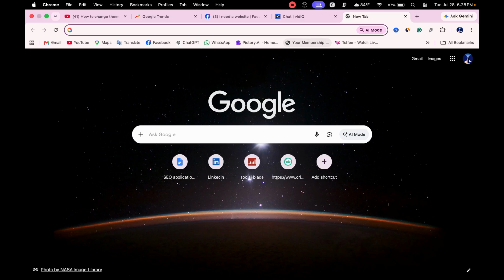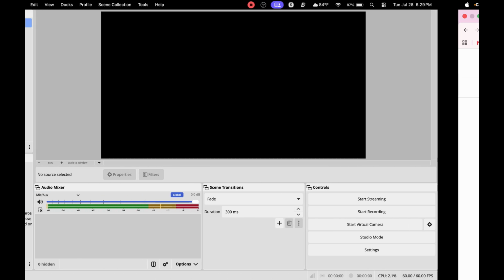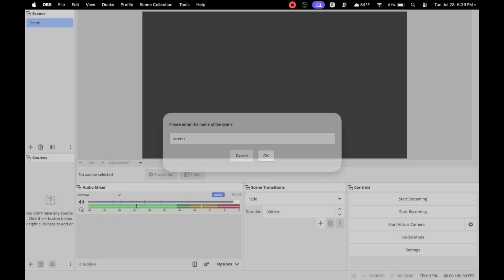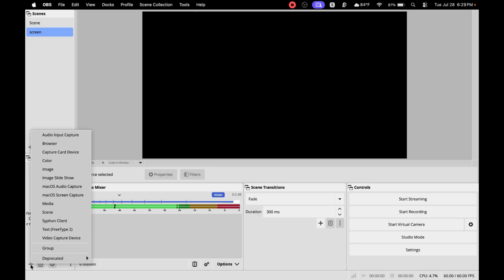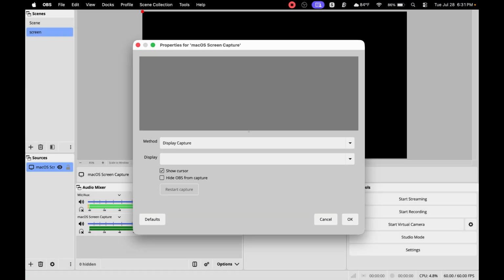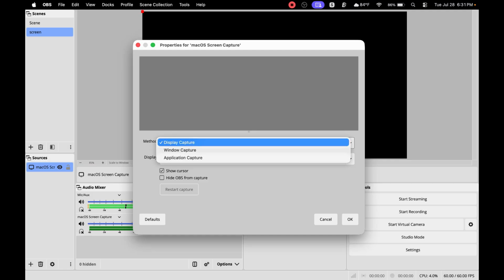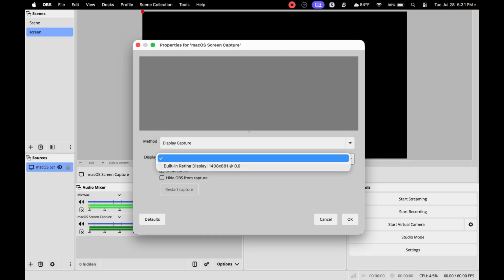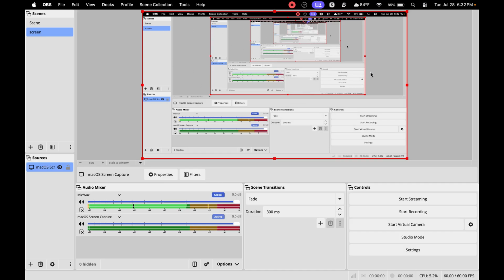How to Use OBS Studio to Record Screen – Complete Beginner Guide!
Hello, How to use OBS Studio to record screen is explained step by step in this tutorial using the latest version of OBS Studio.

You'll learn how to set up OBS, add the correct screen source, adjust recording settings, and capture high-quality screen recordings for tutorials, gameplay, presentations, or YouTube videos.

Watch the complete tutorial to start recording your screen like a pro.